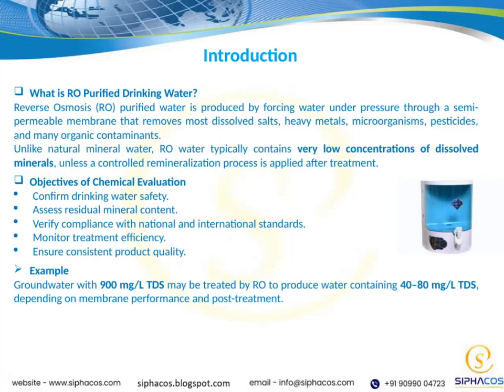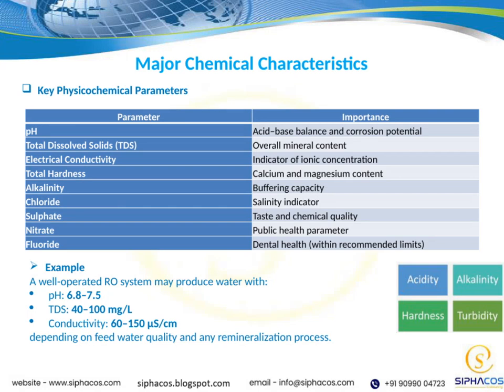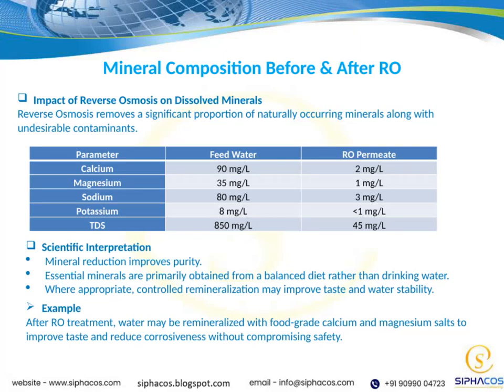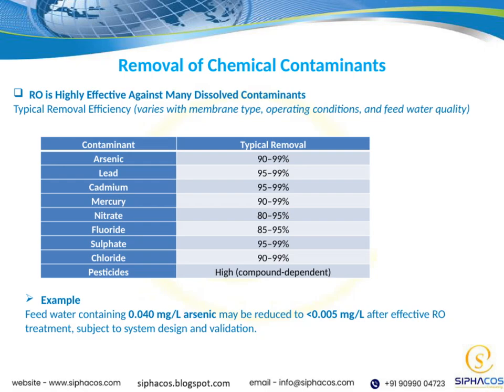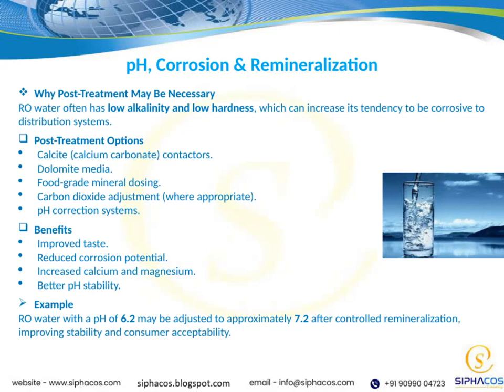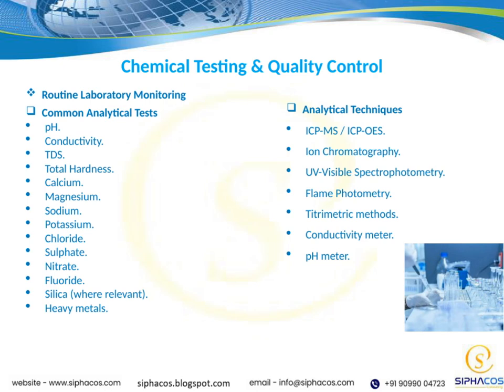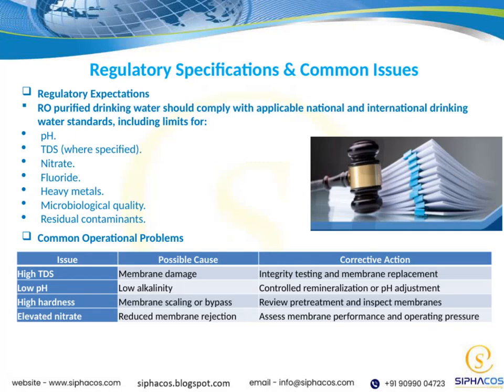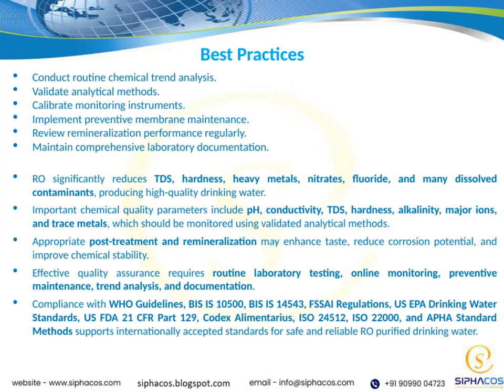#832 SIPHACOS Chemical Characteristics of RO Purified Drinking Water